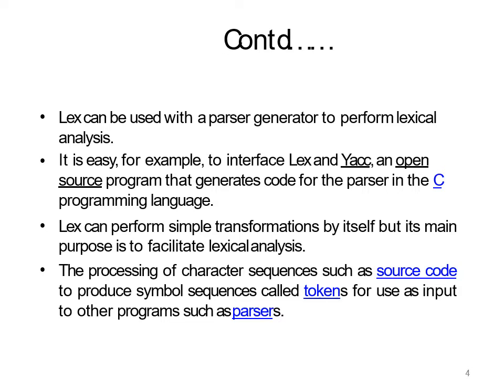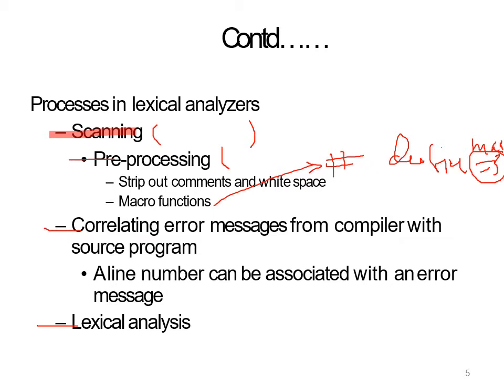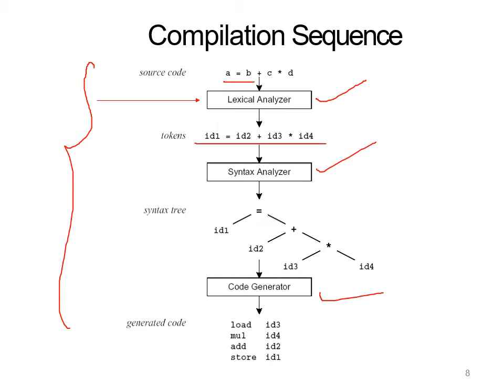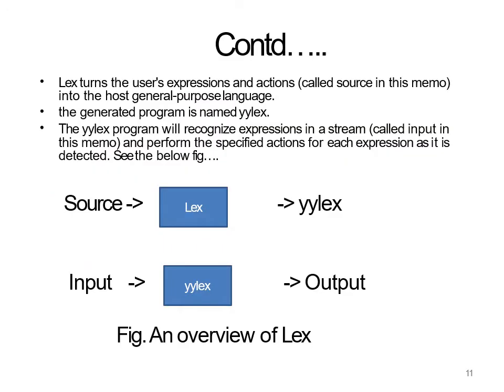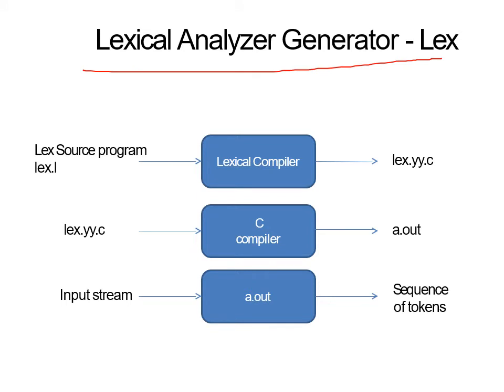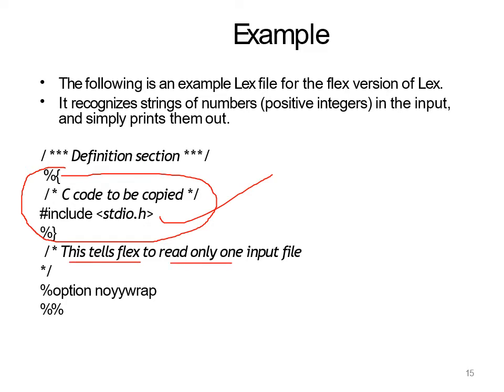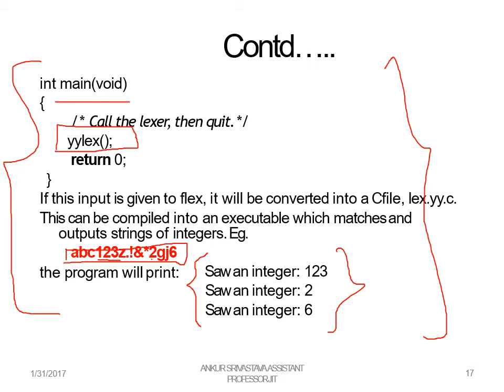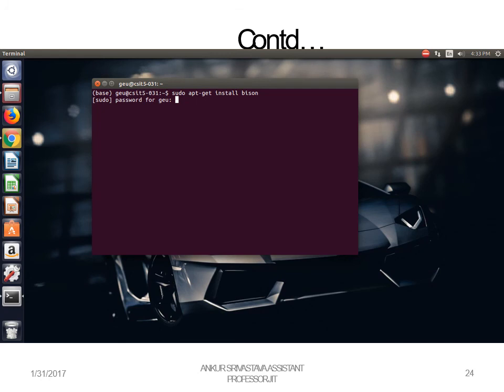Introduction to Lex (lexical analyzer generator)